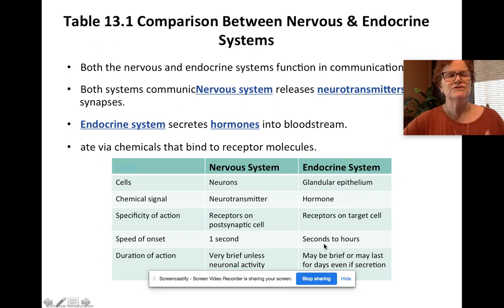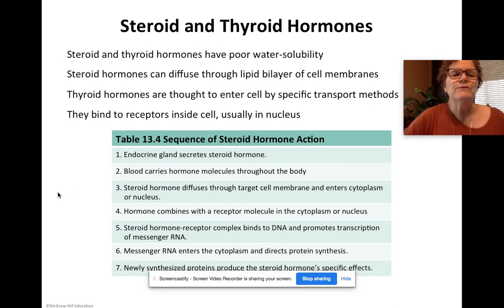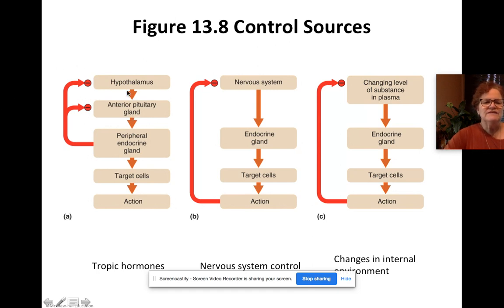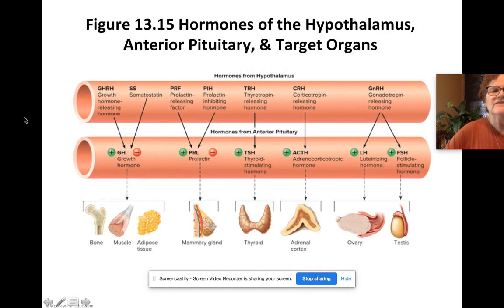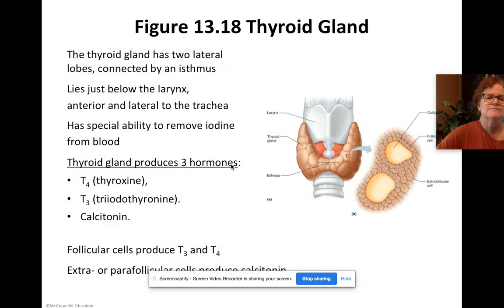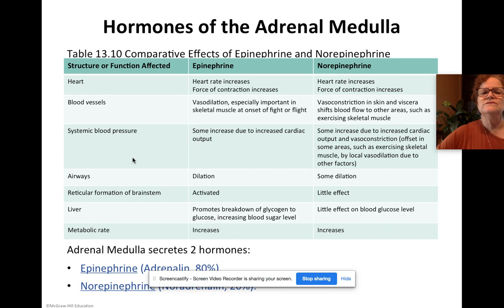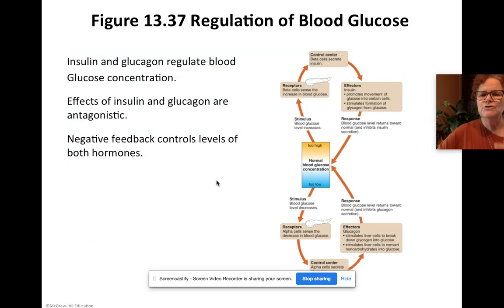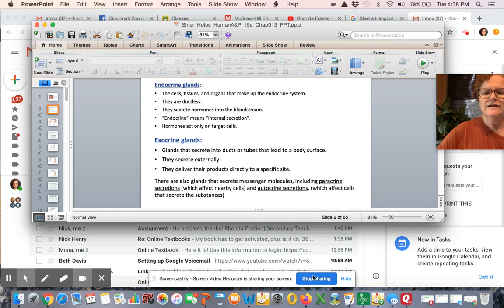PowerPoint of Endocrine System C13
C13 Endocrine System Slides for introduction and review.